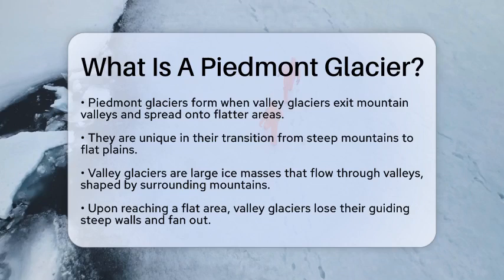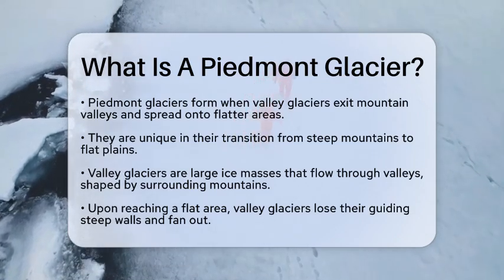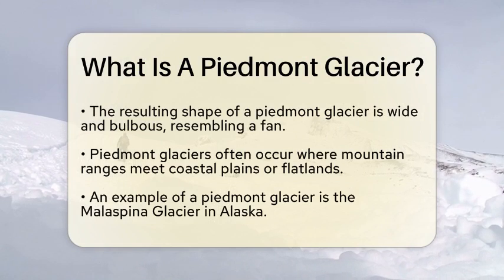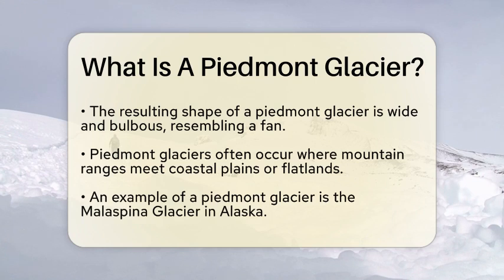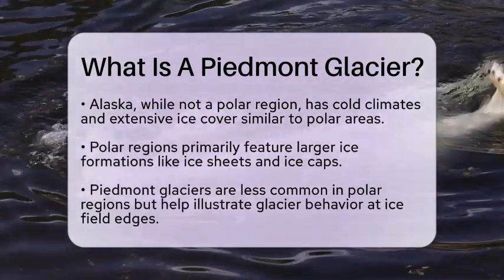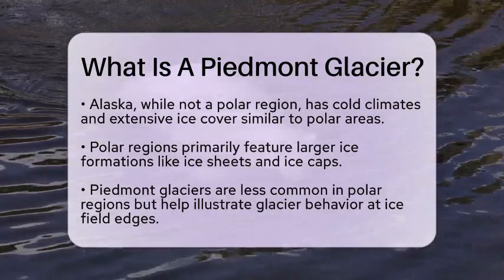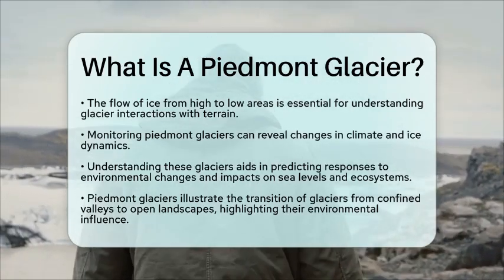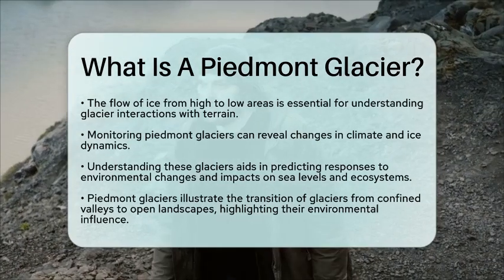What Is A Piedmont Glacier? - Polar Regions Uncovered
What Is A Piedmont Glacier? In this informative video, we will take you into the captivating world of piedmont glaciers. We'll begin by defining what a piedmont glacier is and how it forms as a valley glacier exits a mountain valley. You’ll learn about the unique characteristics of these glaciers, including their distinct fan-like shapes and the environments in which they typically appear. We’ll discuss the relationship between piedmont glaciers and other types of ice formations found in polar regions, as well as their significance in understanding glacial dynamics.

We'll also highlight one of North America's largest piedmont glaciers, showcasing its vast expanse and the role it plays in the study of glacial behavior. Additionally, we will touch on the practical implications of monitoring these glaciers, especially in relation to climate change and its effects on sea levels and ecosystems.

Join us as we navigate through the fascinating processes that shape these glaciers and their importance in the broader context of polar environments.